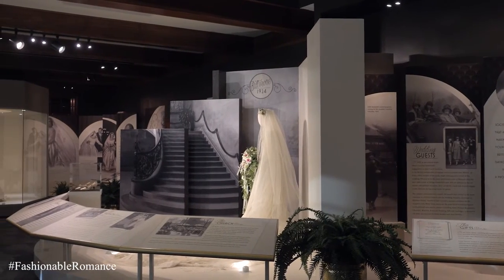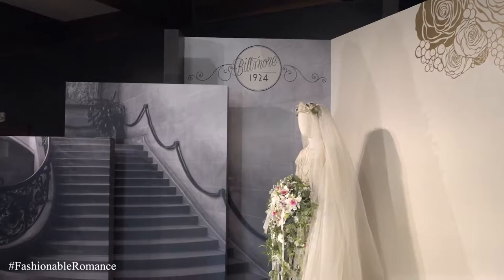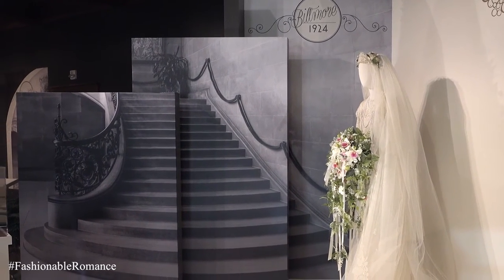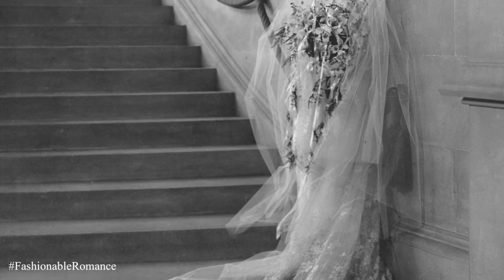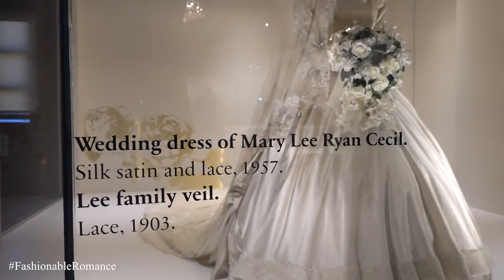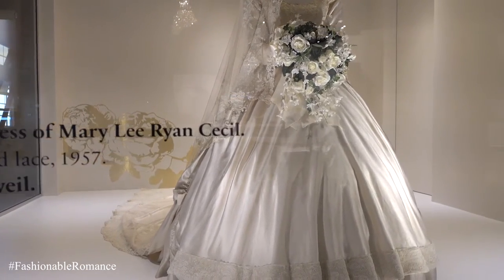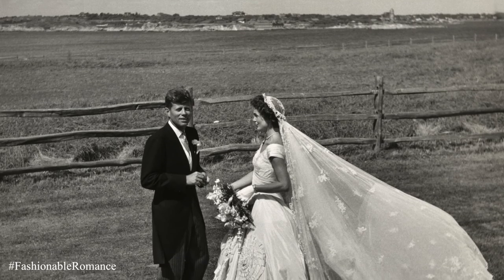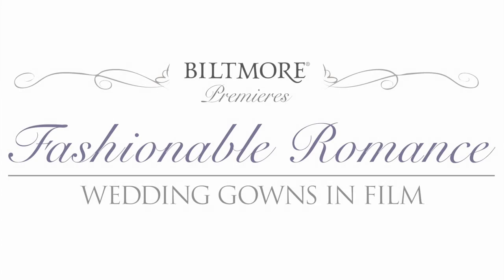Vanderbilt Wedding Stories on Display at Biltmore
Take a peek inside our exhibit at The Legacy building in Antler Hill Village, featuring stories and heirlooms from 60 years of Vanderbilt family weddings.